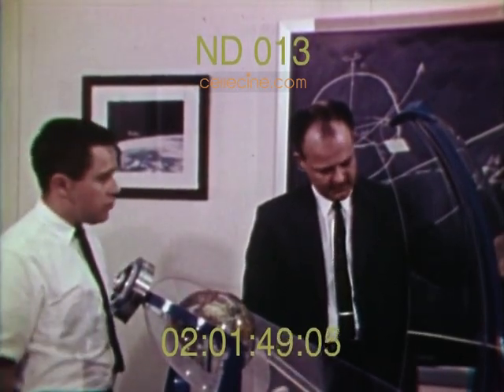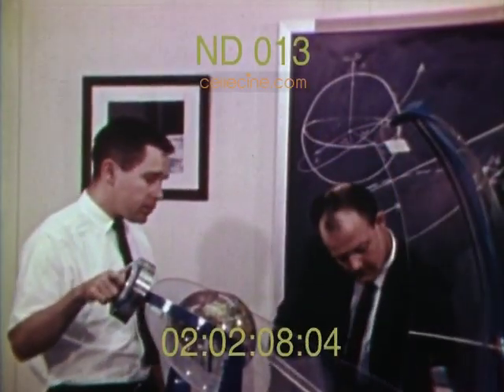The Impossible Path: How NASA Planned the Apollo Moon Landing - Stock Footage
Planning a trip from Earth to the Moon is far more complex than simply finding a straight path from point A to point B. This NASA documentary explores the incredible work behind Apollo mission planning — from calculating orbital trajectories and managing limited fuel to designing hardware, tracking systems, and contingency plans for every possible outcome. Through advanced mathematics, computer innovation, and human ingenuity, engineers and scientists made humanity’s first lunar landing possible and paved the way for future space exploration.